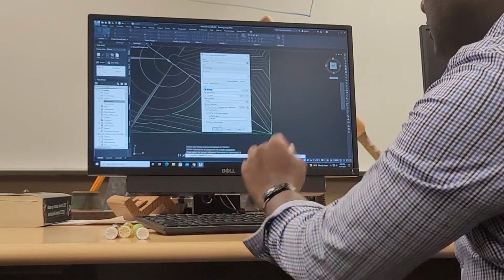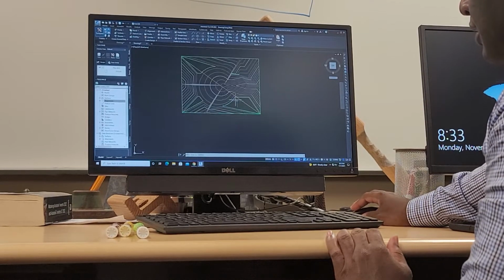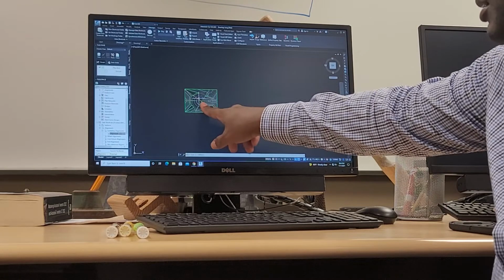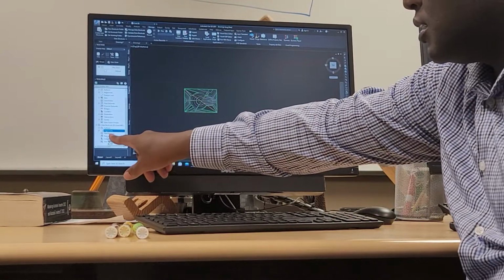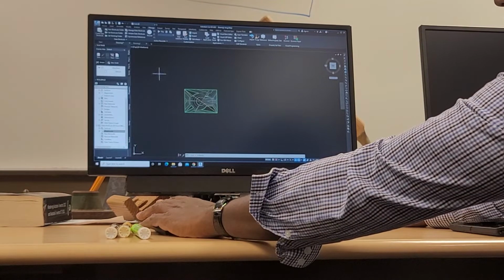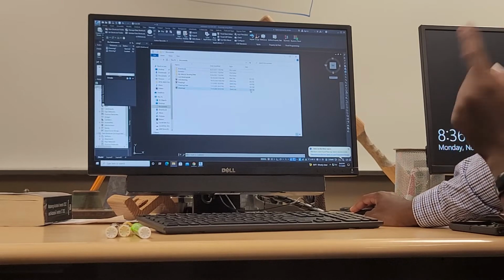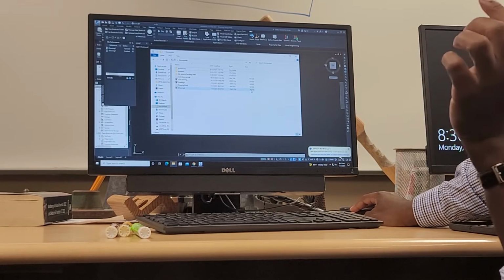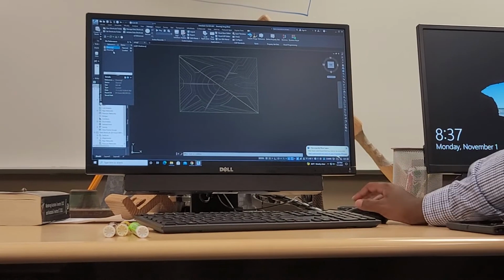11/01/2021 civil3d (4/4)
11/01/2021 civil3d (4/4)